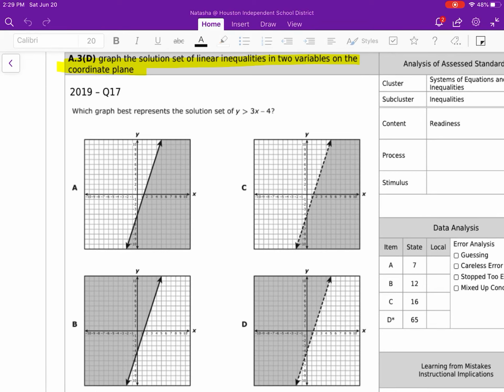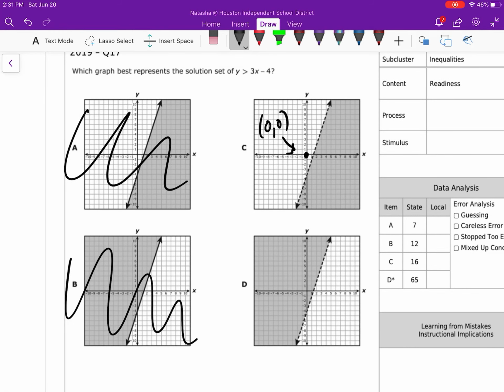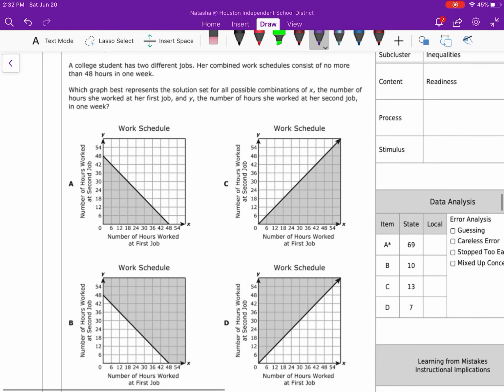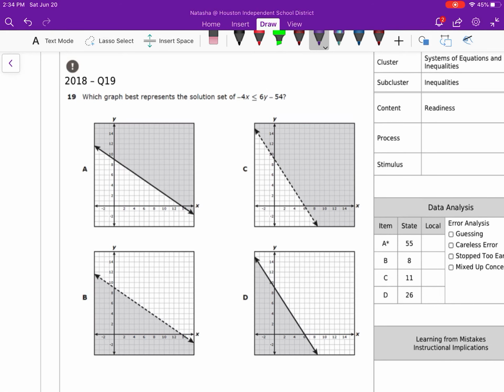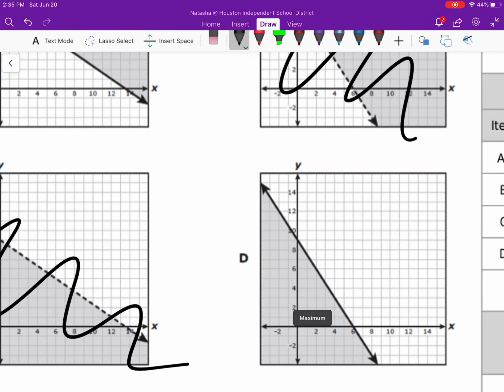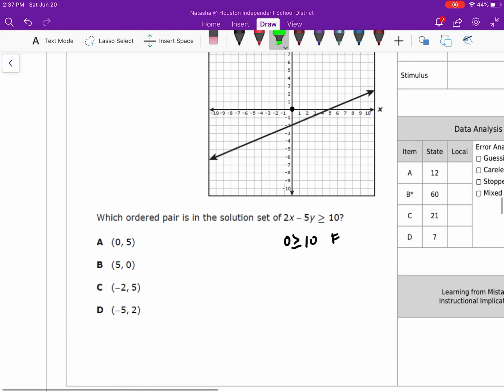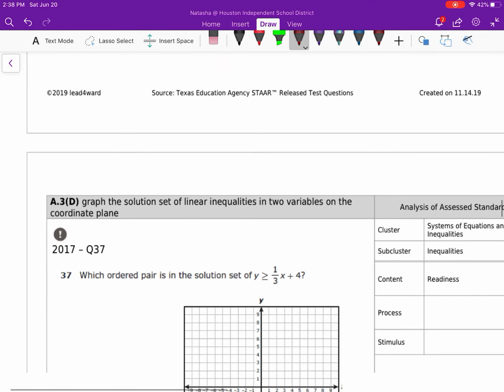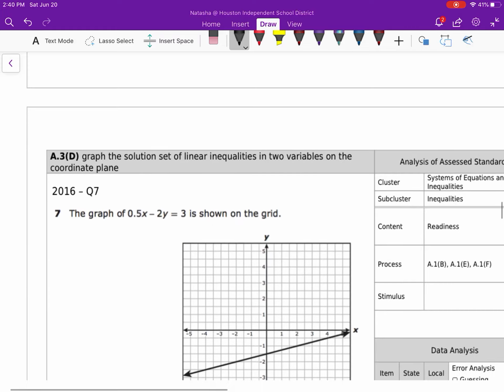Alg STAAR tek 3.D 2019 Q17 - 2019 Q45